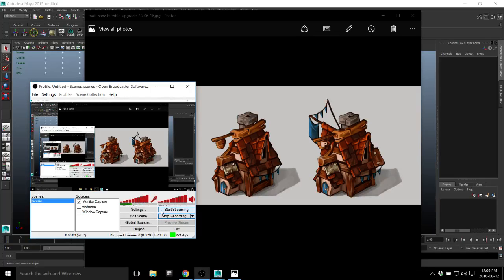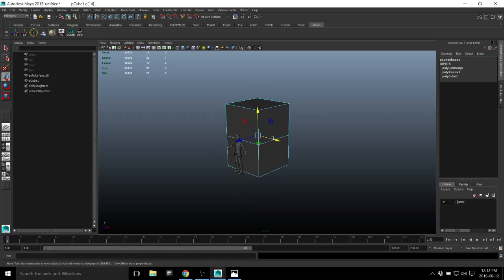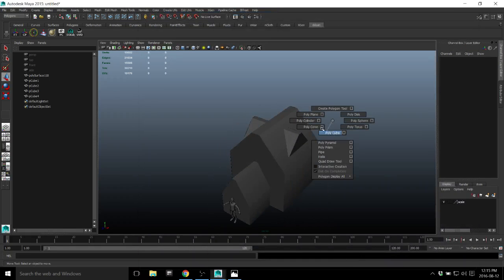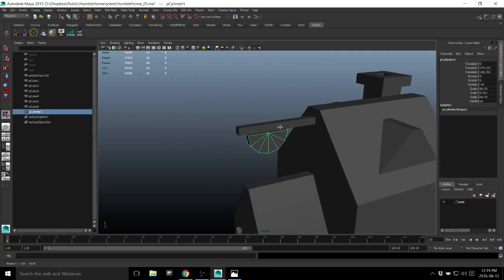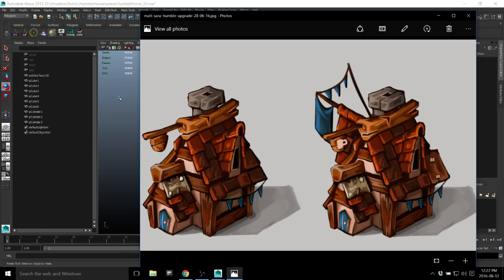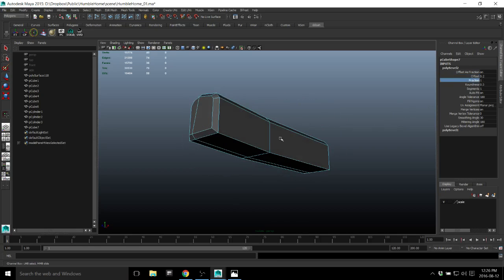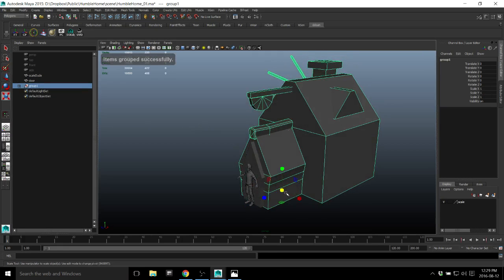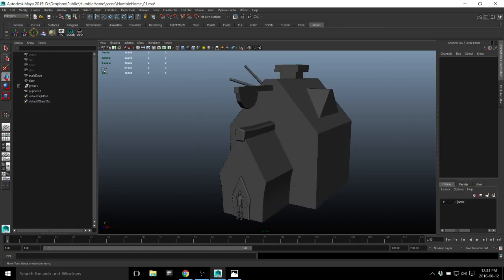Maya Modeling Tutorial - Cartoony Home - PT.1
Concept by Matt Sanz.

Import Scale 1:45
Start GreyBlocking 2:50
Roof GreyBlocking 7:50
Small Roof Details  11:00
Detailing of Front Entrance 14:00
Greyblocking Door and Rescaling Asset 20:00